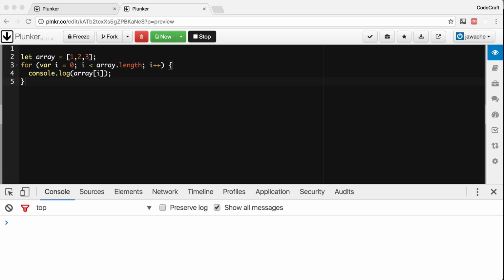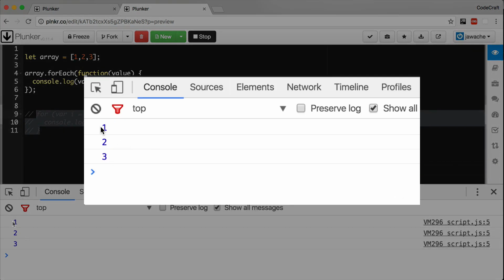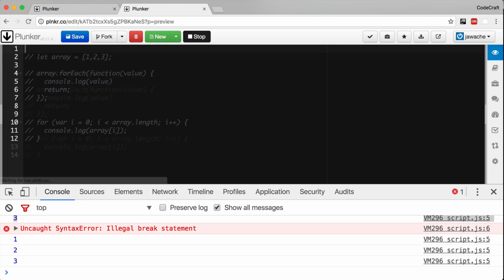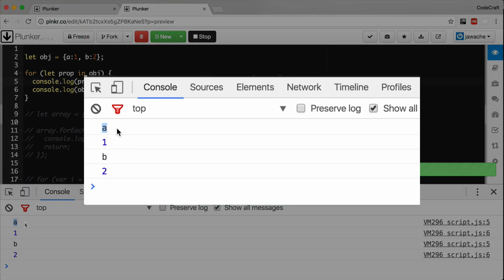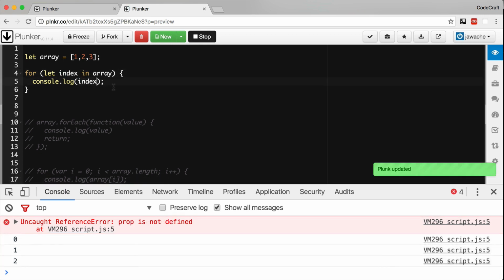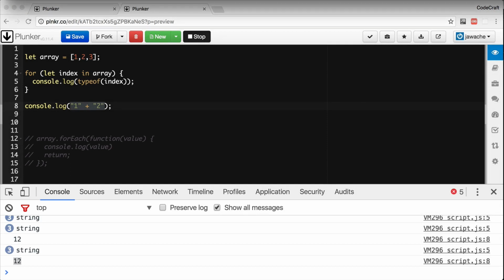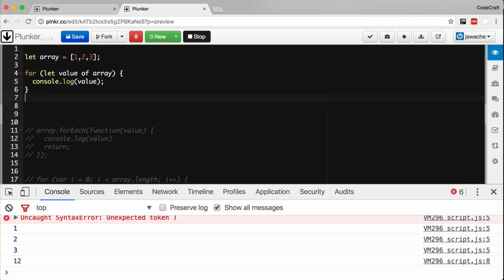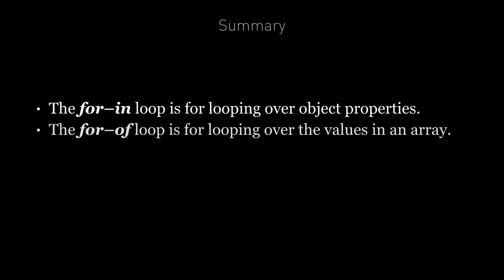16 Angular ES6 TypeScript For of